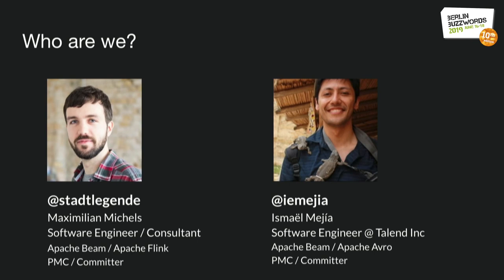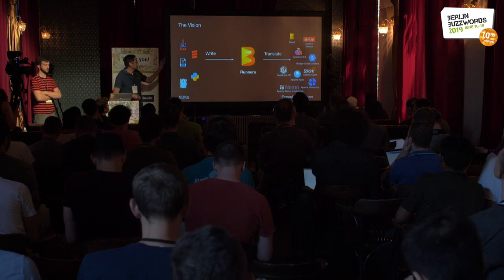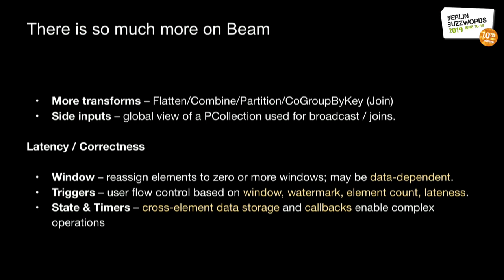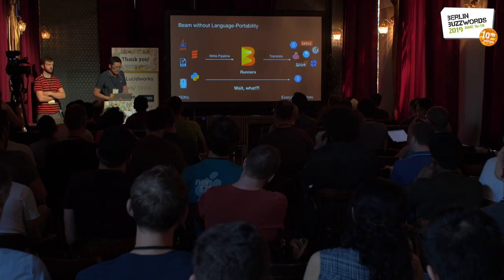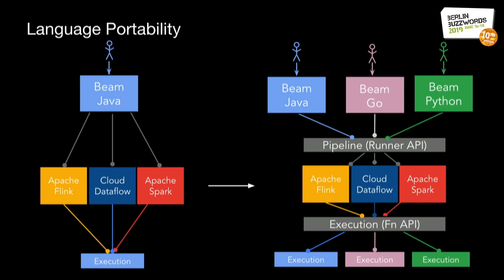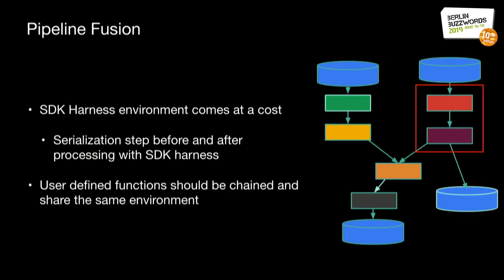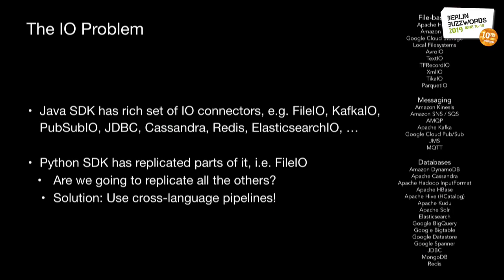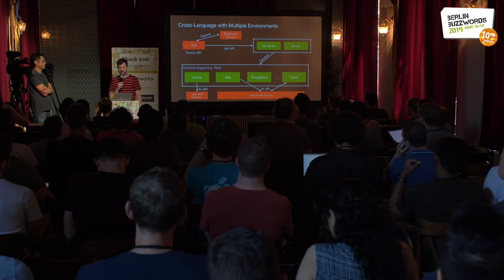Berlin Buzzwords 2019: Maximilian Michels, Ismaël Mejía – Python, Java, or Go: It's Your Choice ...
Maximilian Michels and Ismaël Mejía talking about "Python, Java, or Go: It's Your Choice with Apache Beam".

With the rise of Tensorflow and libraries like Numpy, Python has become a popular choice for data processing. Applications built with Python are commonly single-node applications and need to be parallelized in order to scale for big amounts of data. Turns out, JVM-based languages are often the only choice to leverage the power of large-scale data processing tools like Apache Flink or Apache Spark.

This talk introduces Apache Beam, an open-source data processing framework for large-scale batch and stream processing which is designed with portability in mind. Apache Beam lets you use languages like Python, Go, Java, and Scala for data processing. Even better, the resulting programs can be run on the execution engine of your choice.

We will show how easy it is to run data processing jobs on Apache Beam and provide insight into different aspects of Apache Beam's portability architecture. In particular how Beam programsexecute on top of different execution engines like Apache Spark Apache Flink or Google Cloud Dataflowsupport multiple languages like Python Go and JavaApache Beam's portability avoids being locked into a single execution engine or programming language. Moreover portability enables completely new use cases e.g. to create data processing jobs which mix multiple languages to reuse Java IO connectors for loading/storing data from a Python job or to use libraries (e.g. for machine learning) that do not exist in the main language of the data processing job.